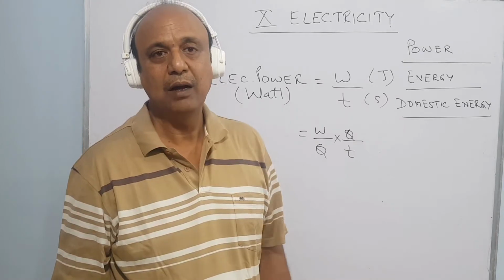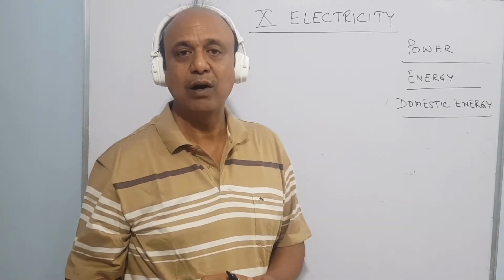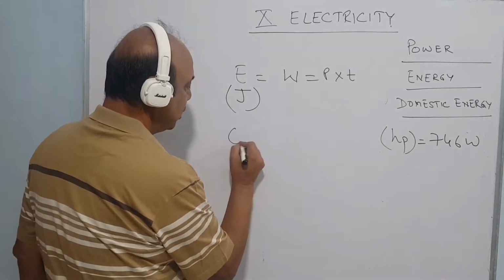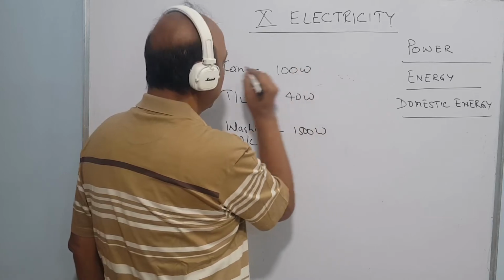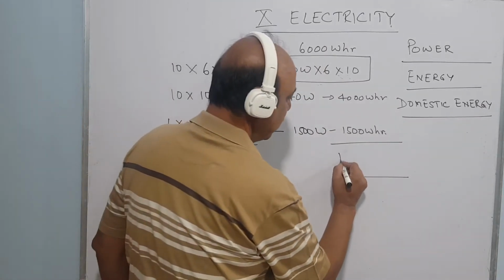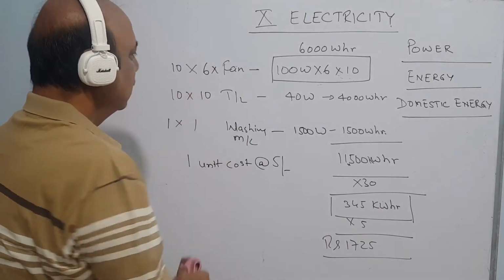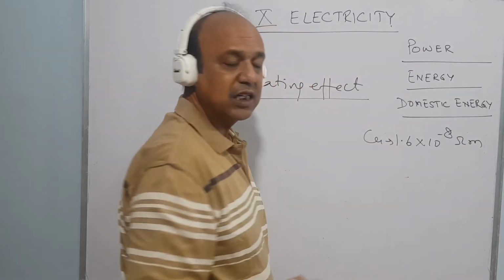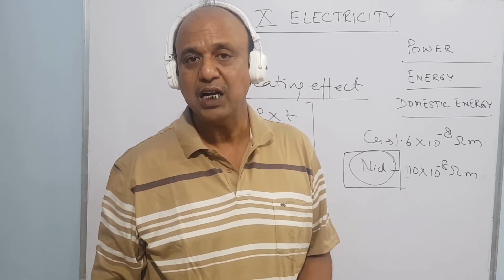ELECTRICITY L4 | POWER, ENERGY, HEATING EFFECT | Class X | Physics | APEA | Bhupesh Sir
Electricity Lecture 4
In this lecture we will discuss about the Electrical Power, Electrical Energy, Commercial unit of Energy, Relation between Joule and KWhr, Heating effect of Electricity.